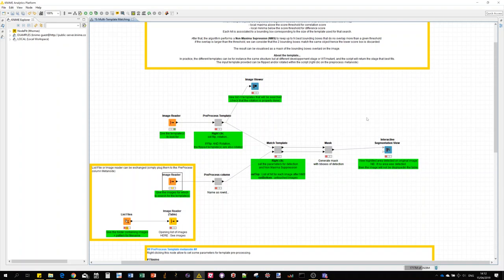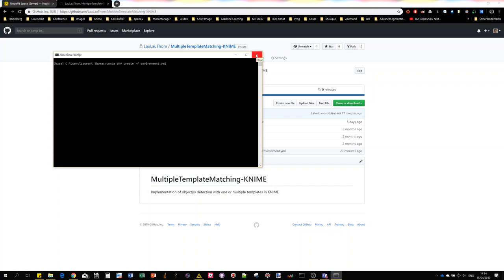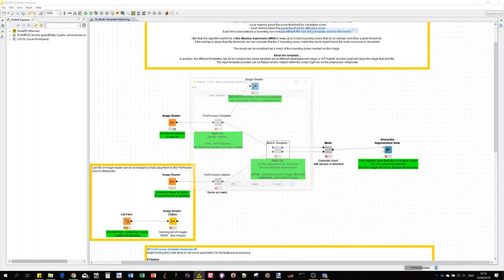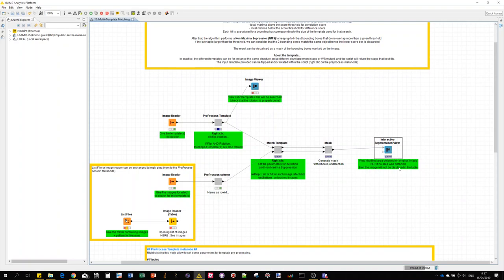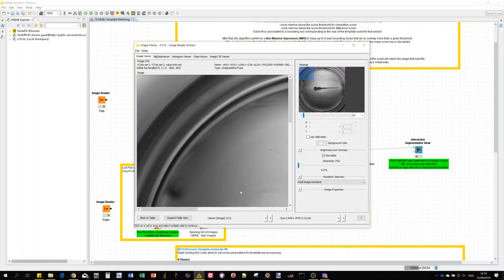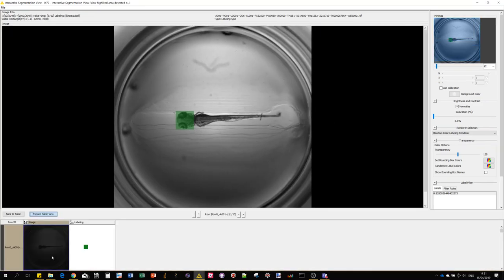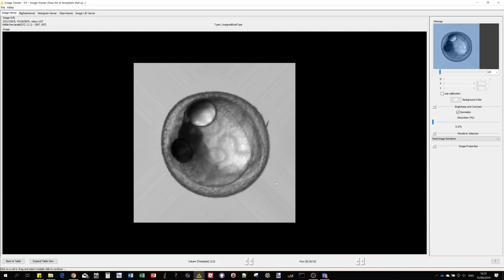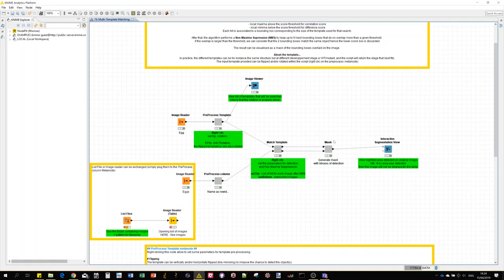Multi-Template-Matching in KNIME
Implementation of multiple template matching using Python/OpenCV in KNIME

Command to create new environment in Anaconda:
conda env create -f environment.yml

== Article in BMC Bioinformatics ==
Thomas, L.S.V., Gehrig, J.
Multi-template matching: a versatile tool for object-localization in microscopy images.

This work is part of the PhD of Laurent THOMAS under supervision of Jochen GEHRIG at
Acquifer a division of DITABIS AG

This video tutorial was realized with OBS Studio.